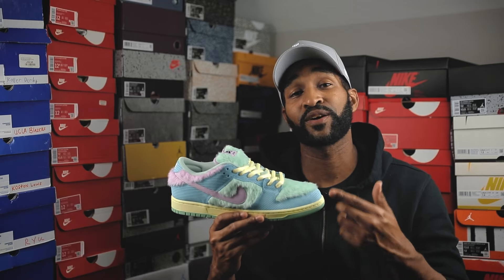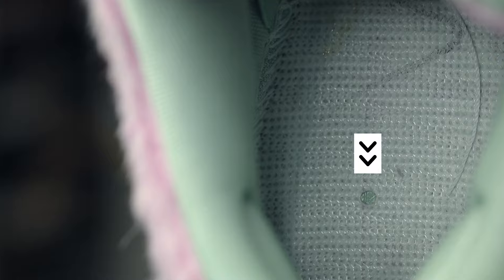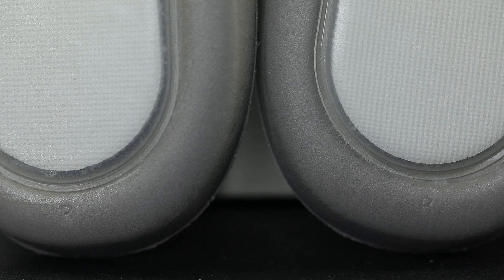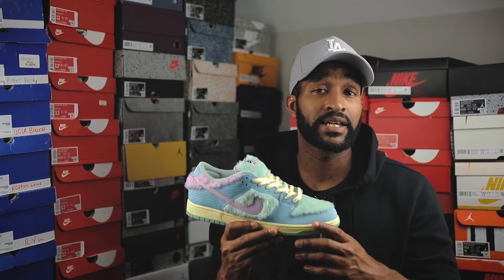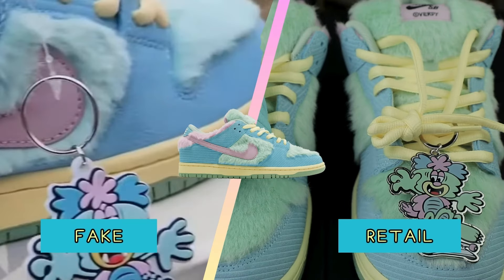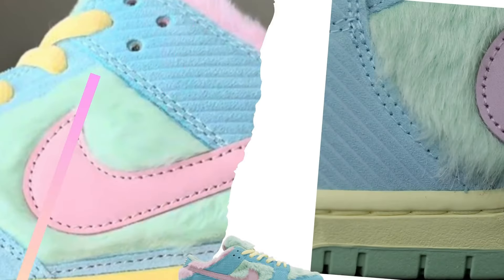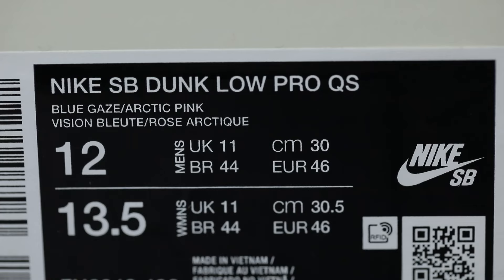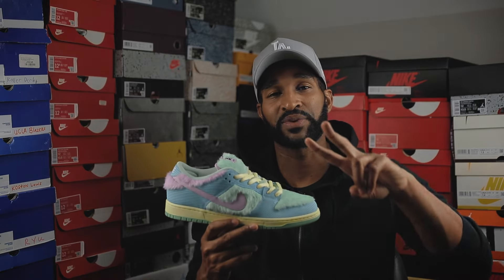Verdy Visty SB Dunk Low: Real vs Fake LEGIT CHECK 🚫👟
In this video, I share the ultimate legit check guide to avoid fake Verdy 'Visty' SB Dunk Lows, crafted in collaboration with Verdy and Nike SB. These sneakers are a hot commodity, and if you’ve shelled out big bucks, you want to ensure your pair is authentic. From detailed checks on insoles, laces, and the distinct features like the fur and box stamps, this video breaks it all down. I'll walk you through the telltale signs of authenticity, so you can confidently verify your pair. Remember, counterfeiters are always improving, so stay vigilant. Let's keep our collections fresh and genuine! Peace!

00:00 - Intro
00:25 - Insole Features
01:09 - Shoe Paper Importance
01:20 - Production Dates Explained
01:36 - Extra Laces & Keychain Options
01:57 - Fur Material Overview
02:29 - Box Design and Packaging